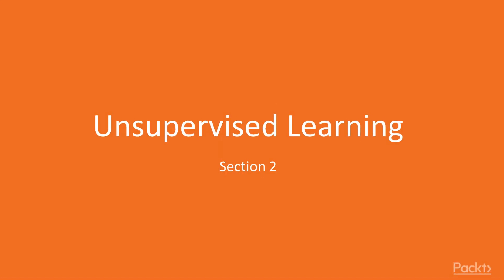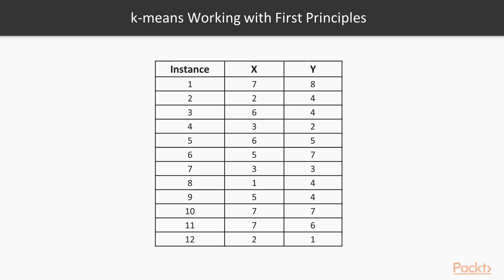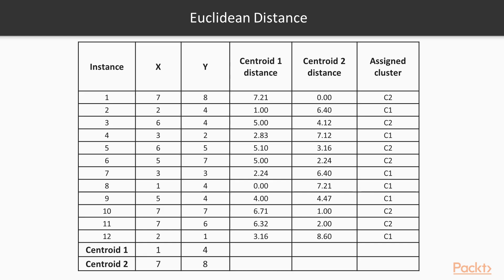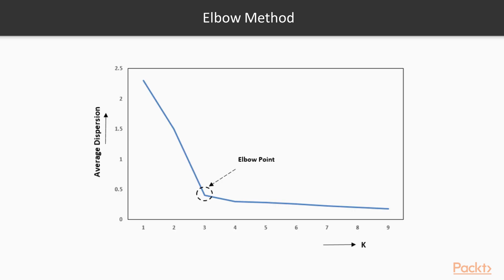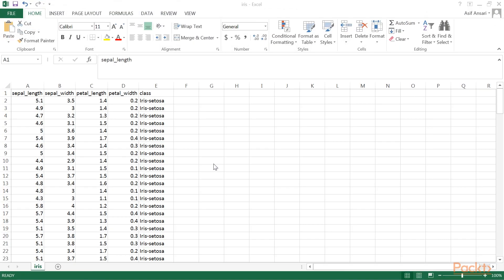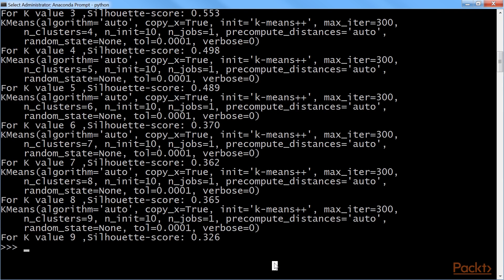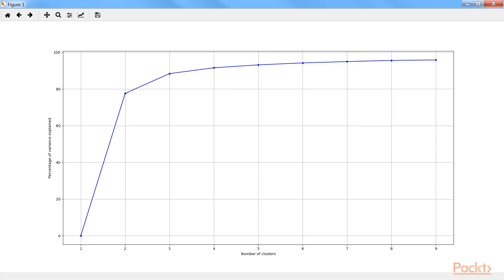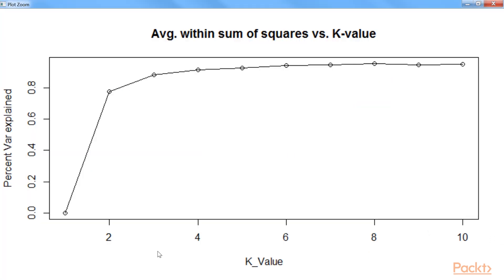Advanced Statistics for Machine Learning : K-means Clustering | packtpub.com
Clustering is the task of grouping observations in such a way that members of the same cluster are more similar to each other. The k-means clustering algorithm is an iterative process of moving the centers of clusters or centroids to the mean position. We will see the elbow method that is use to deteremine the optimal number of clusters in k-means clustering.
• Look at the concepts of k-means clustering and its working methodology
• Apply k-means clustering on iris data